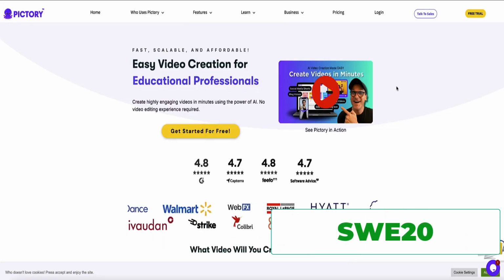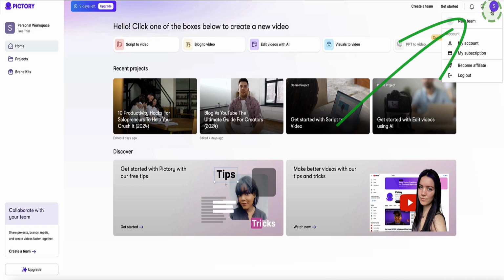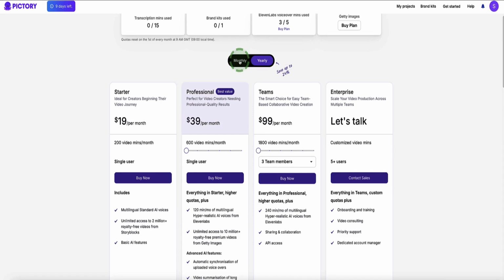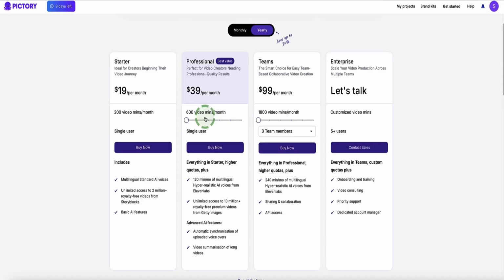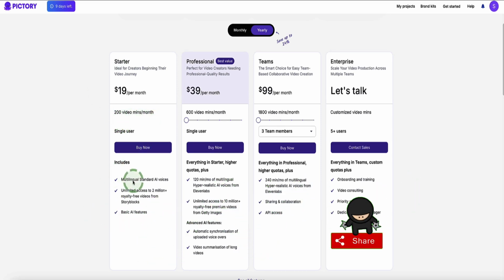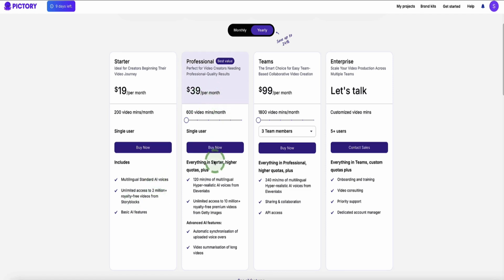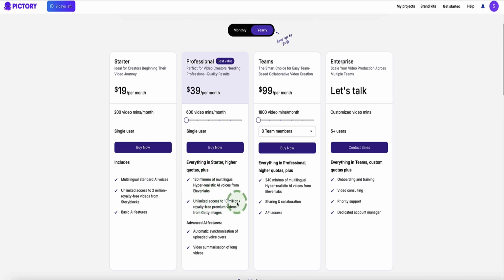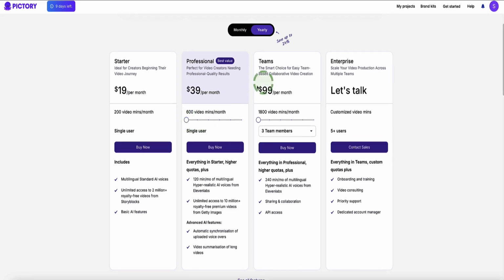💥Pictory Coupon Code | Best Discount Code For Pictory AI (+ Free Trial)💥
✅ Pictory AI Discount Code: SWE20

How to Get 20% off any Pictory AI plan and how to apply the Pictory Coupon Code.

In this video I show you how to apply a coupon code (SWE20) to receive a 20% discount on any Pictory AI plan. I also walk you through each of the Pictory AI pricing plans so you will know exactly which Pictory AI plan is right for you. Stick with me through the video to learn how to get an additional Pictory discount of up to 44% of any Plan!

FREE GUIDE:
🎥 86 MOST PROFITABLE YouTube niches For a Faceless Channel (inc. competition & monetization strategies)

VIDEO CHAPTERS:
00:00 Intro *Pictory AI Discount Code
00:13 Creating a Free Account
00:29 Applying the Discount Code
00:38 Choosing the Right Plan
01:49 Benefits Of The Pro Plan
02:43 Benefits Of The Teams Plan
03:04 Coupon Code & Additional Resources

My name is Steve West and I’m the founder of Entrepreneur Nut On this channel, I show you how to make money online through various forms of digital marketing to grow an online business. So, if you’re interested in work from home jobs, online jobs, or if you want to start a home based business to earn money online, then make sure to hit that subscribe button to learn about online marketing and how to earn money from home.

SUPPORT THE CHANNEL:
🙌 Hit the “THANKS” button below any video!